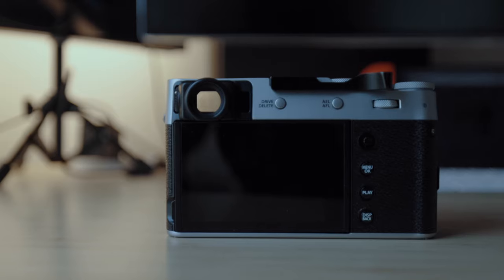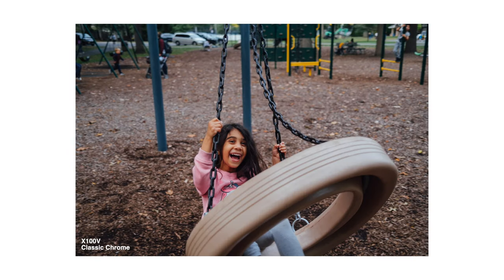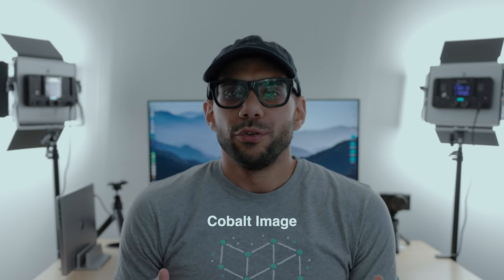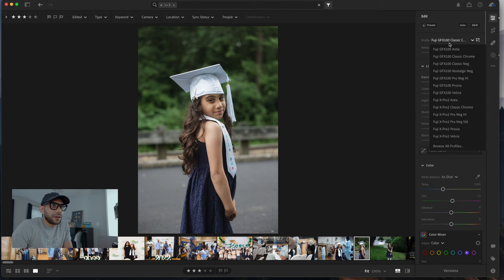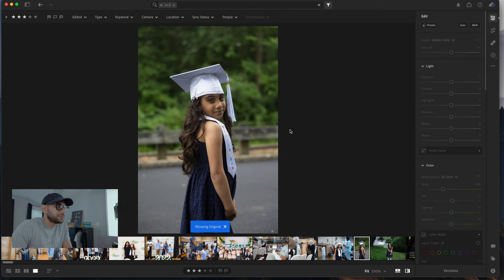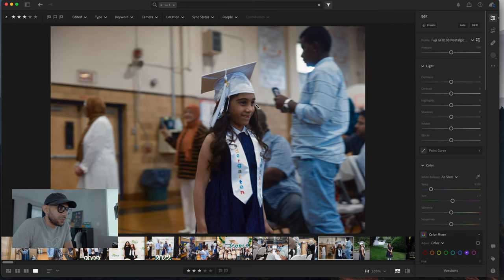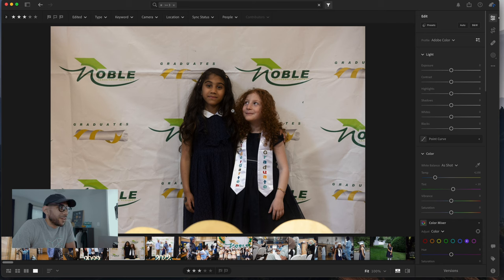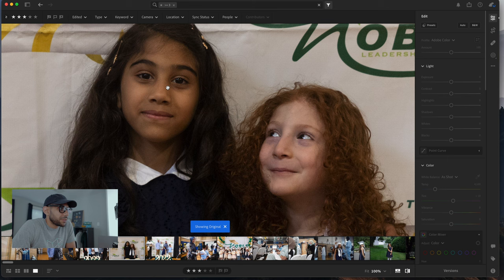How to get Fujifilm Colors from a Canon Camera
In this video we discuss how to get fujifilm colors from a canon camera